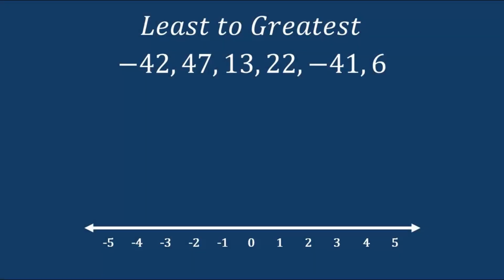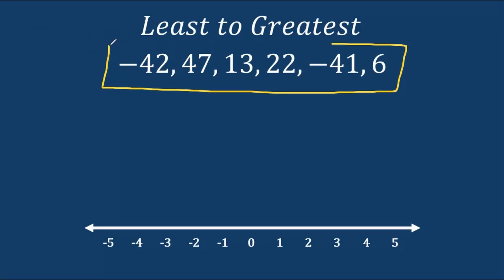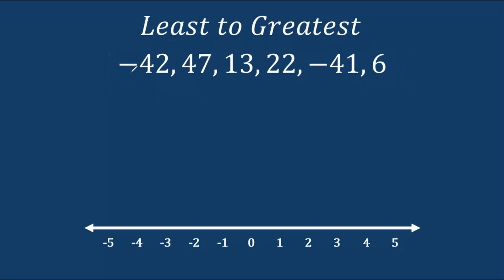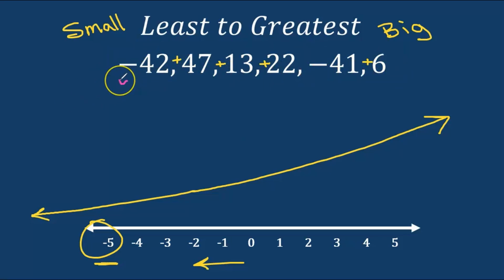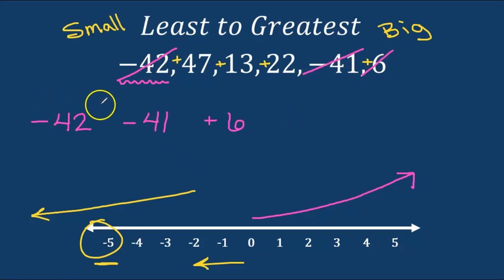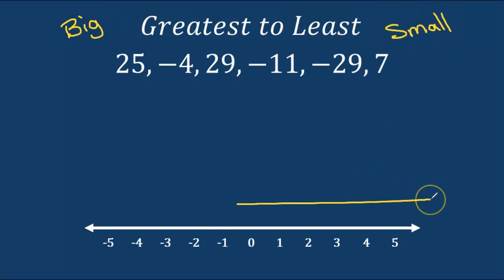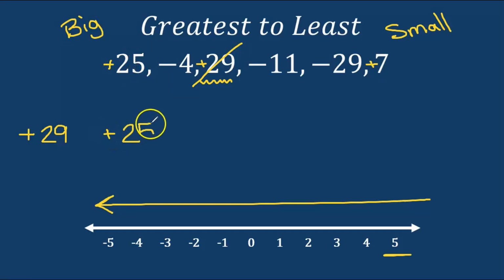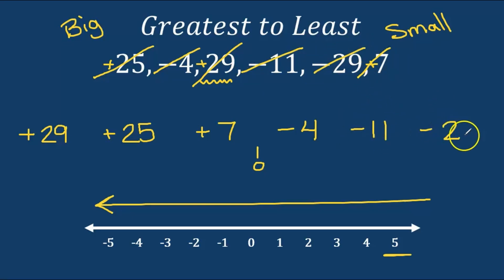Ordering Integers on the Number Line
In this video, you’ll learn how to order integers on the number line step by step. We’ll go through examples that show how to identify which integers are greater or smaller, how to arrange them from least to greatest (or greatest to least), and how to visualize their positions clearly. By the end, you’ll know exactly how to read, compare, and order integers with confidence!

📍 Chapters
0:00 Introduction
0:34 Least to Greatest
3:22 Greatest to Least